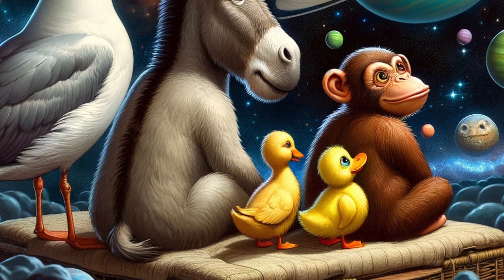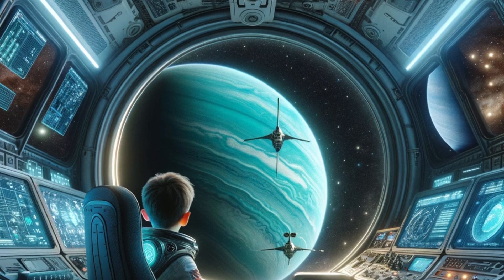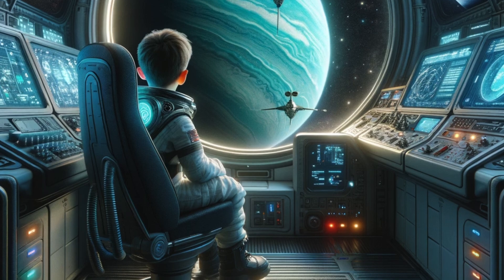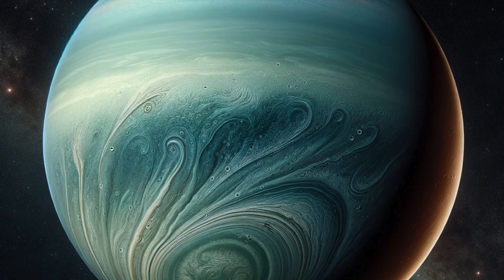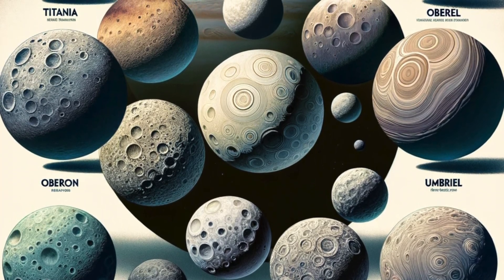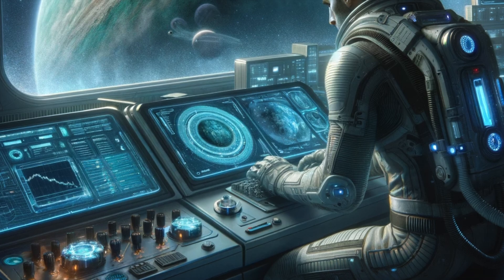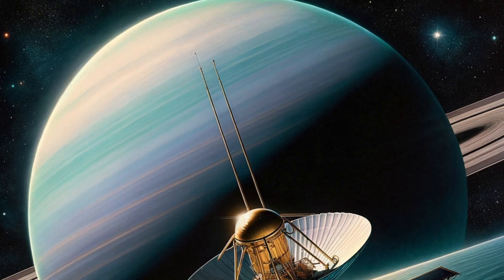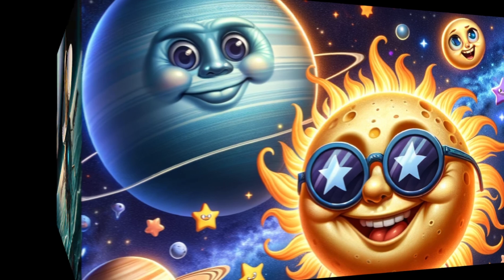Fun Science for Kids: Exploring Uranus, the Mysterious Ice Giant | AI-Illustrated Space Adventure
Dive into the wonders of the solar system with 'Fun Science for Kids'! Today's AI-illustrated space adventure takes us to Uranus, the seventh planet from our Sun. 🌌🪐 Learn about Uranus's unique blue-green hue, its unusual sideways rotation, and the intriguing mysteries of its rings and moons.

Perfect for young space enthusiasts, this video unveils the fascinating aspects of Uranus, including its cold, calm atmosphere and the historic Voyager 2 mission. Discover why Uranus stands out in our solar system and what makes it a subject of ongoing scientific curiosity.

Join us on this exciting journey to uncover the secrets of Uranus!